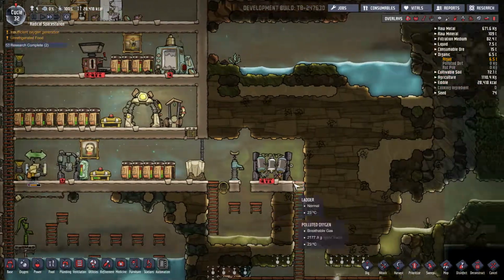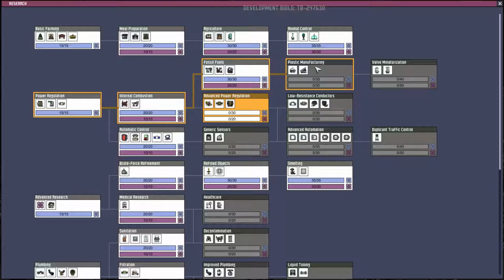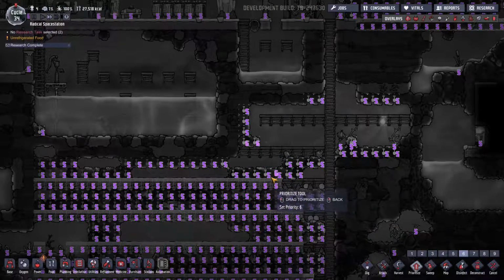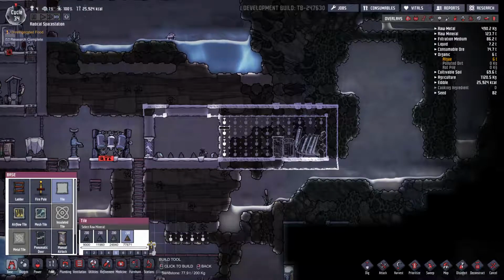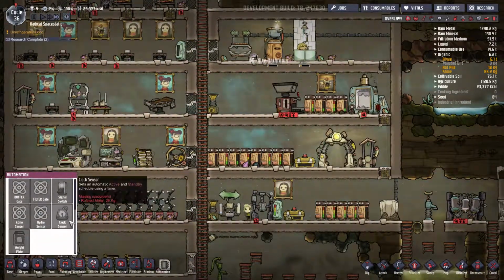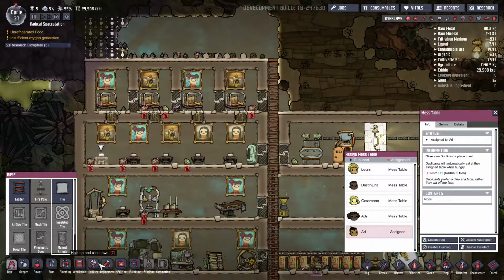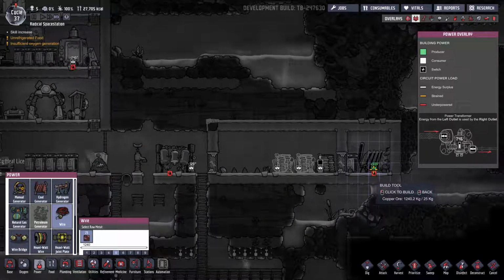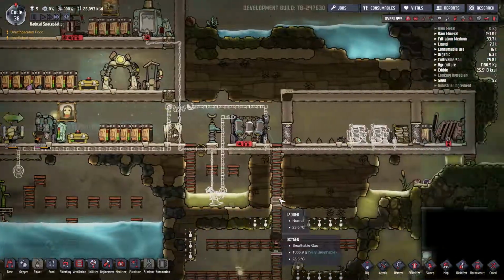[Excavate] DustInLint Plays - Oxygen Not Included - Episode 6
If you enjoyed the video, consider leaving a like. It really helps me out!